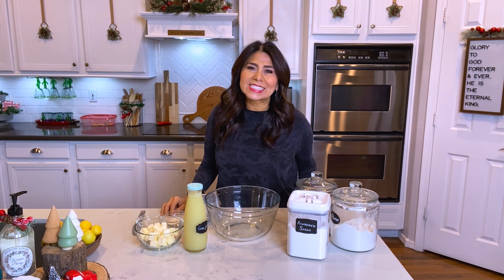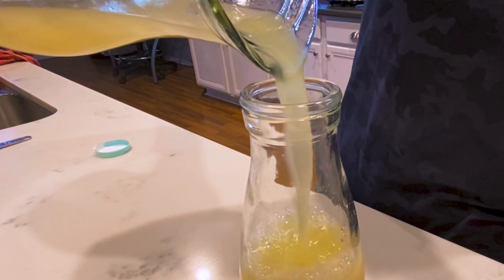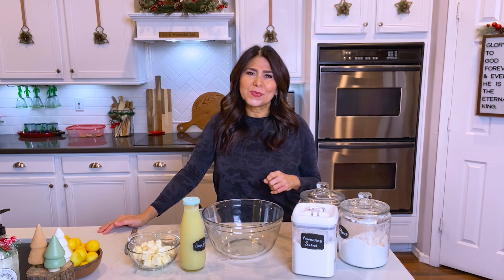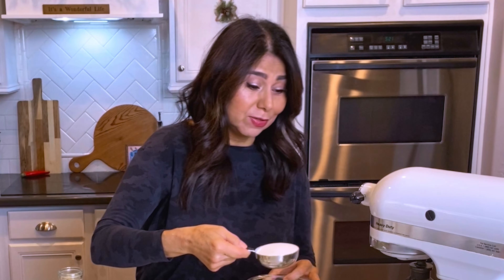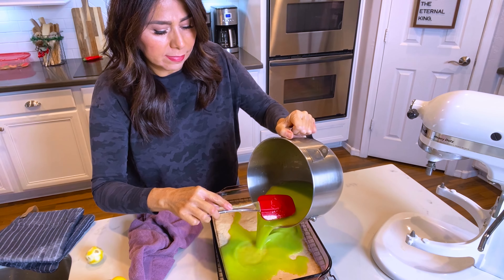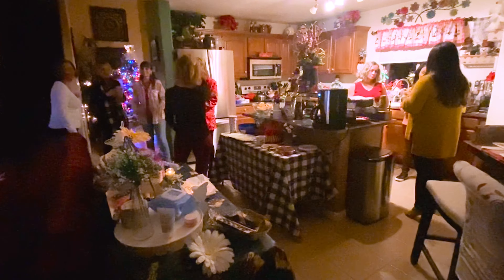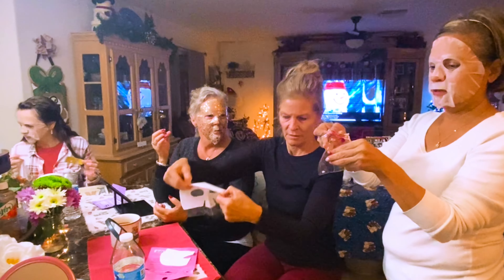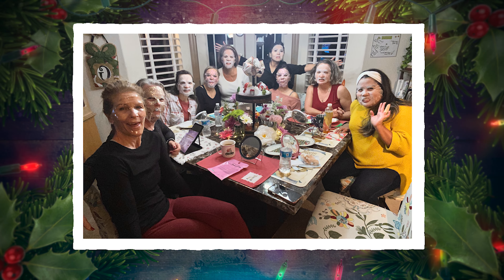THE 12 DAYS OF VLOGMAS - DAY 6: When Life Gives You Limes and You're Invited to a Facial Party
For Day 6 of The 12 Days of Vlogmas, I was invited to a Christmas party with some of my girl friends where we gave ourselves facials. And, because I didn't want to show up empty handed, I picked a bunch of limes from the tree in my backyard and I baked some lime bars. They were delicious, and the party was so much fun. If you're interested in the Lime Bar recipe, read on.

Lime Bars

Crust:
2 cups all purpose flour
1/4 tsp. salt
1/2 cup powdered sugar
2 Tbsp. corn starch
3/4 cup (1 1/2 sticks) butter, chilled

Filling:
1 1/2 cups sugar
3 Tbsp. corn starch
4 eggs, beaten
zest of 1 lime
3/4 cup lime juice
1/2 cup half and half

Preheat oven to 350º and grease a 9"x13" baking dish.
Combine dry crust ingredients in large mixing bowl. Cut in chilled butter using pastry blender. Once fully combined pour into baking dish and press down to form crust. Bake for 20 mins. until golden brown.
Mix filling ingredients in stand mixer or with an electric hand mixer until fully combined. Add 2-3 drops of green food coloring to achieve desired color. Pour over crust and bake 15-20 minutes until set. Cool completely before cutting into squares. Sprinkle more powdered sugar on top for garnish and enjoy.